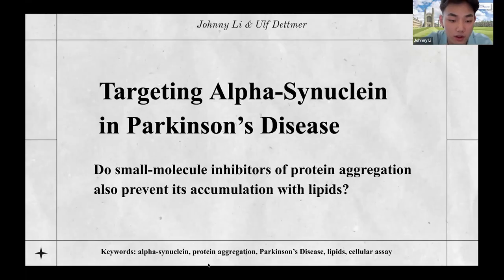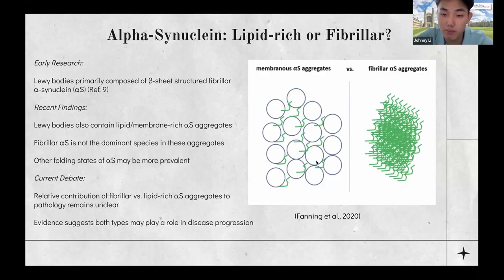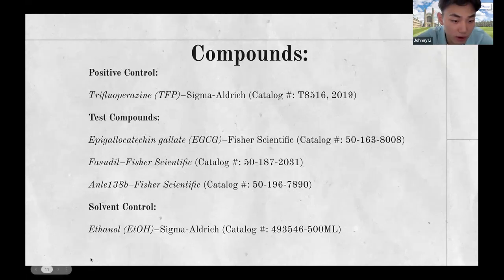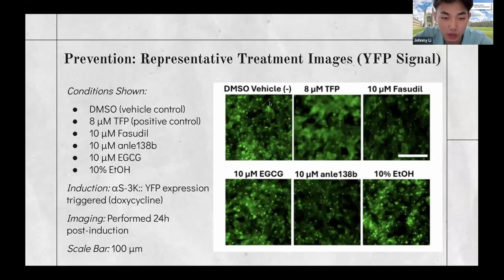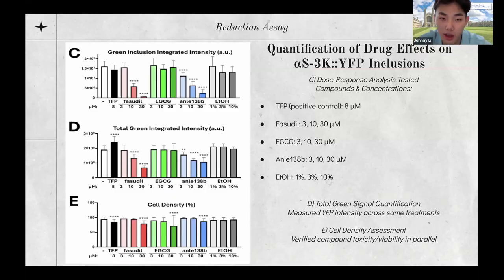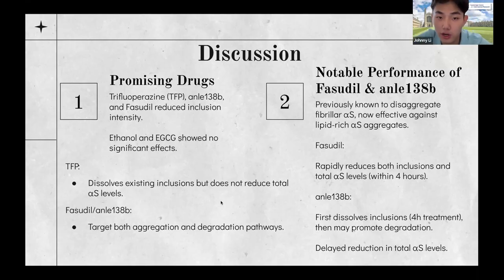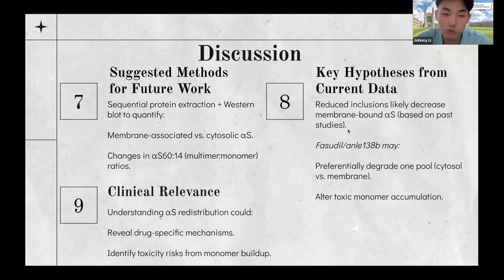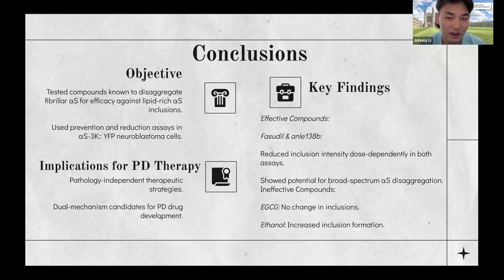CCIR Student Research Symposium 2025: Johnny Li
Targeting Alpha-Synuclein in Parkingson's Disease: Do Small-Molecule Inhibitors of Protein Aggregation also Prevent its Accumulation with Lipids?